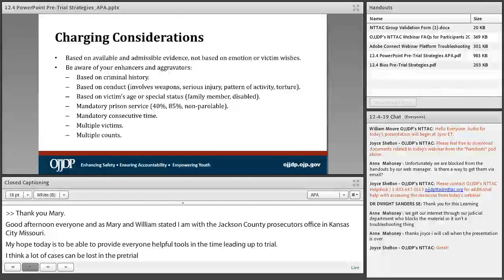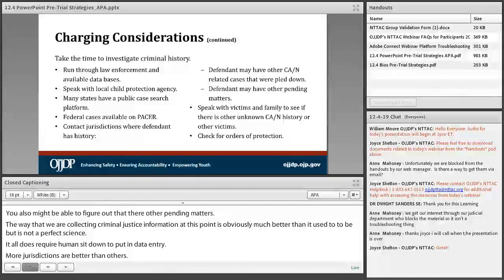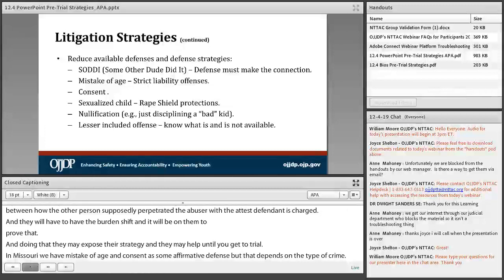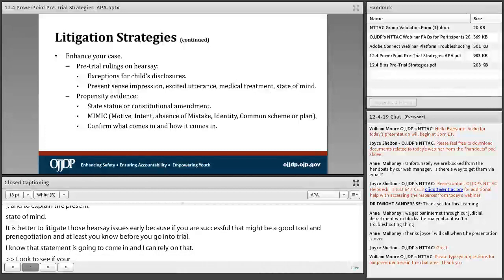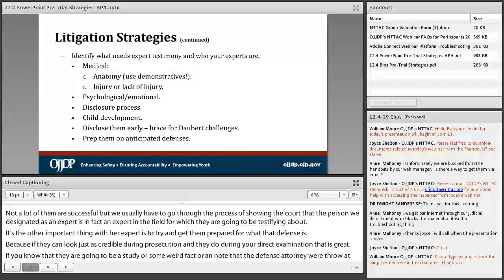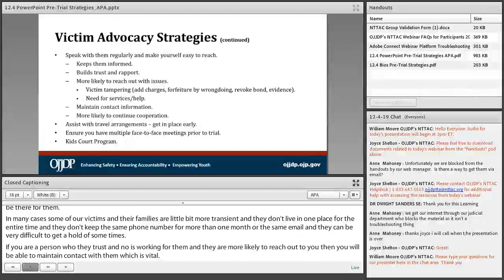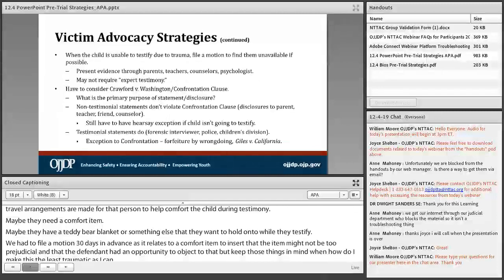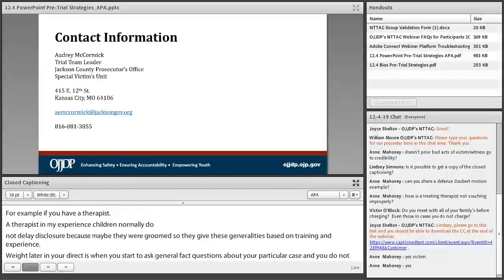Pre-Trial Strategies in Child Abuse Cases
This webinar will discuss a variety of pre-trial strategies to implement in child abuse cases in order to place the State in its best position for successful prosecution.   From charging decisions to working with victims to pre-trial motions practice, this webinar will highlight helpful tools for prosecutors to utilize in the time leading up to trial in order to narrow legal disputes, minimize surprise at trial, and strengthen the State’s position for a favorable and just outcome for the victim.